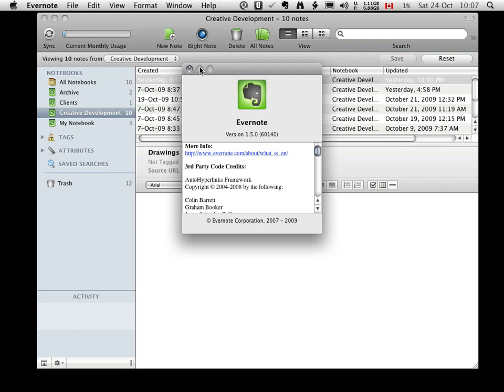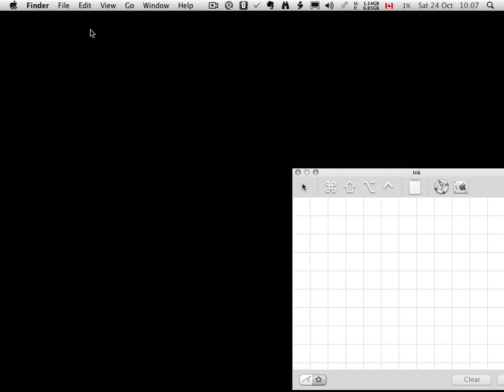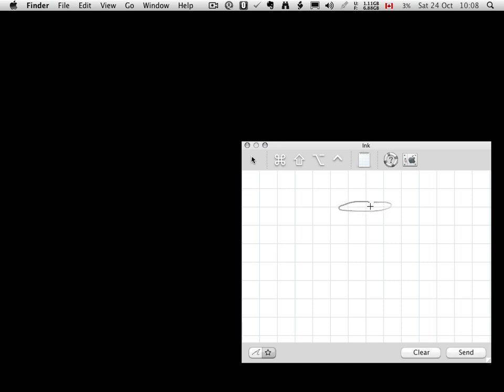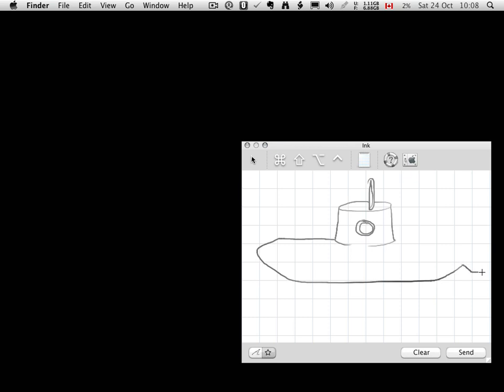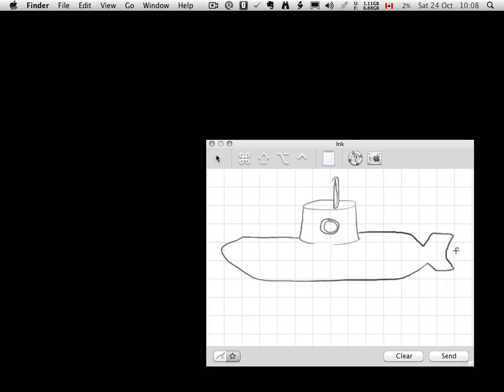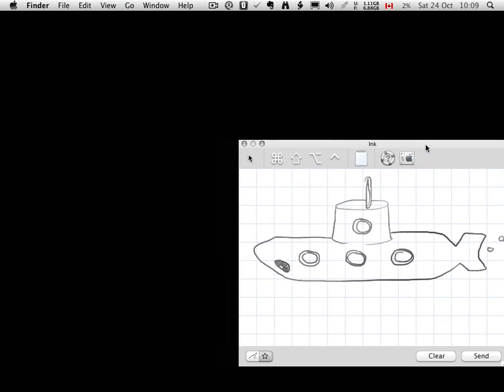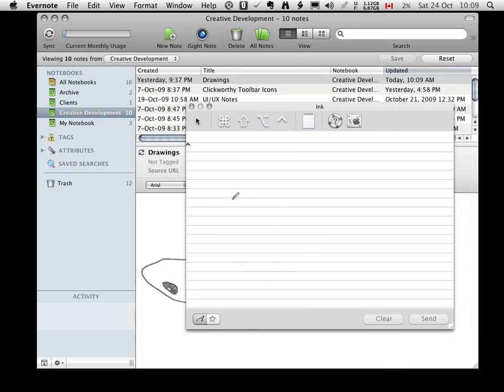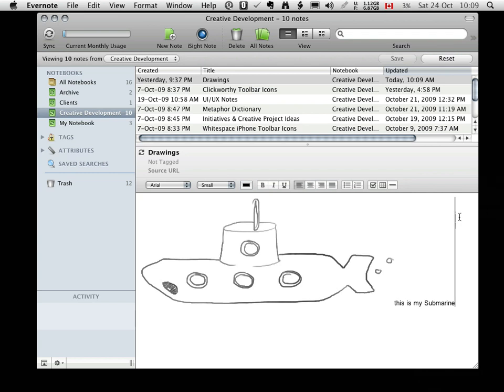How To Add Sketches To Evernote On Your Mac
Video tutorial on using Mac OS X 10.5 to quickly add sketches to Evernote